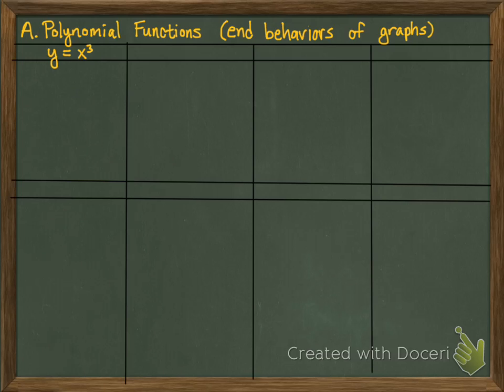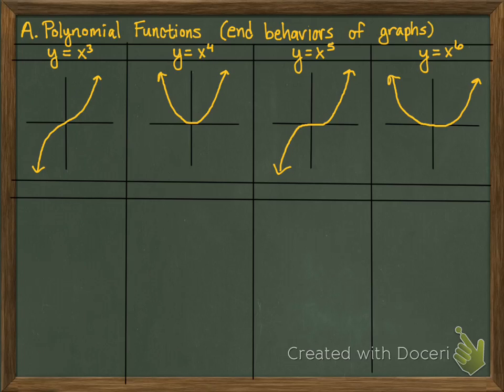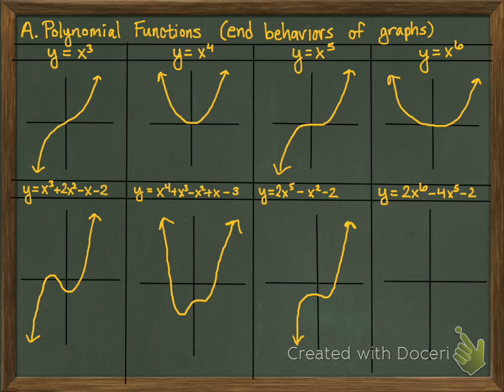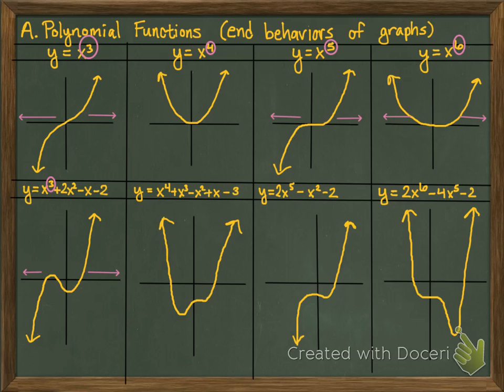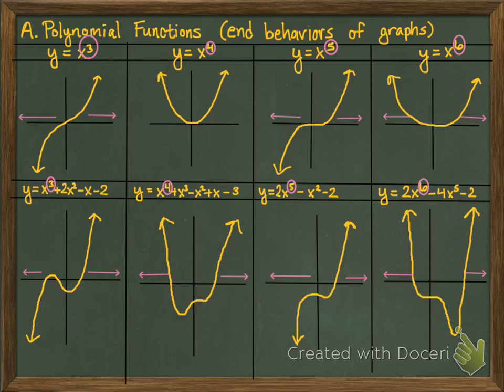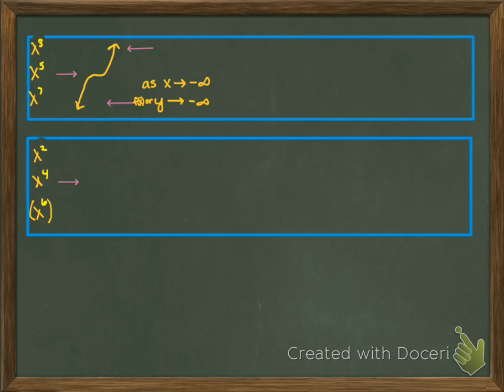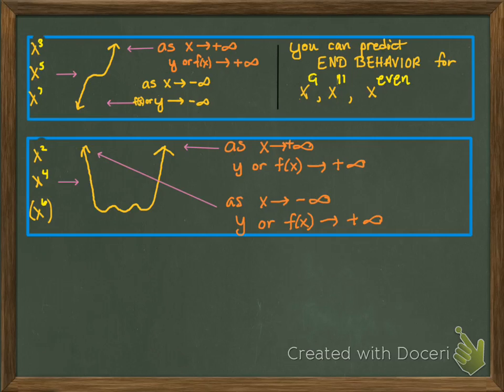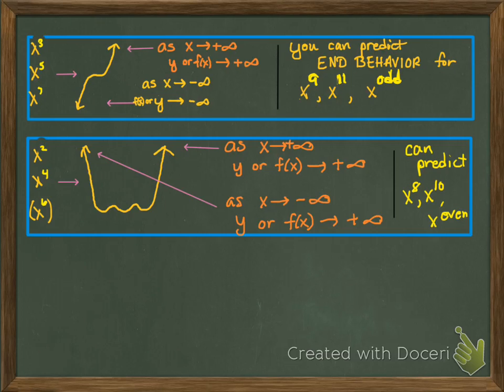I. Polynomials - End Behaviors